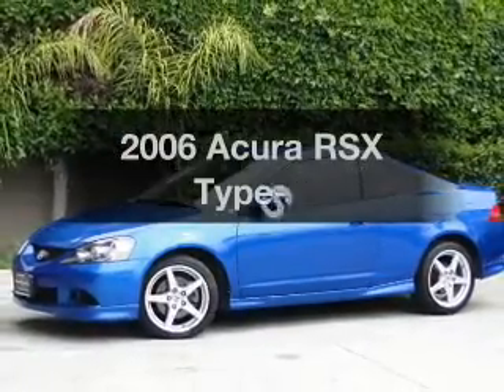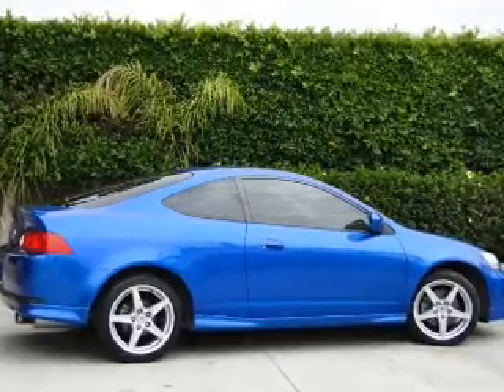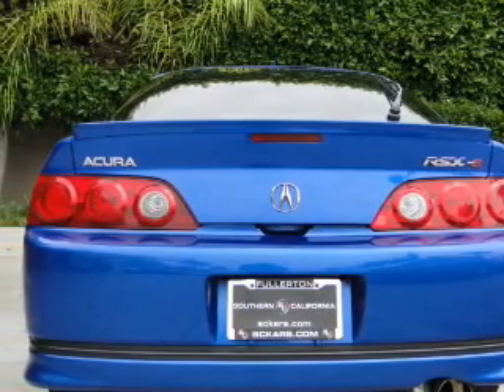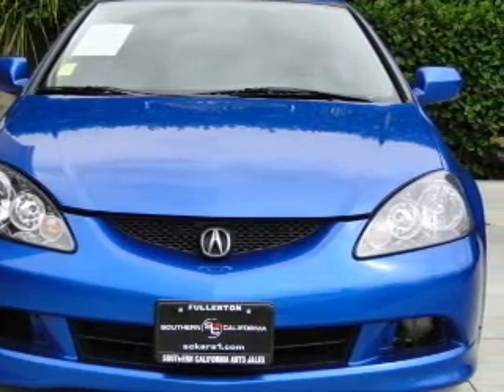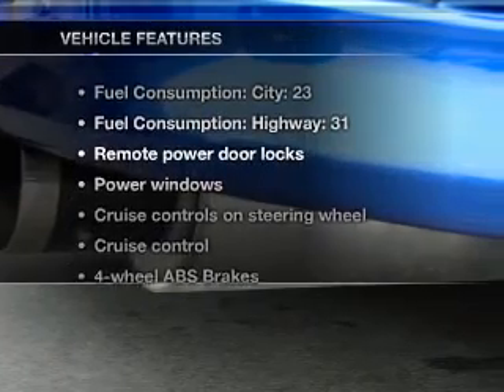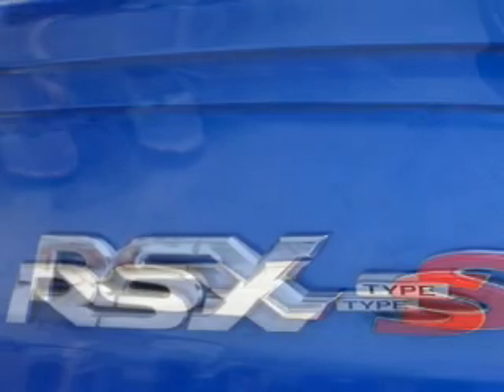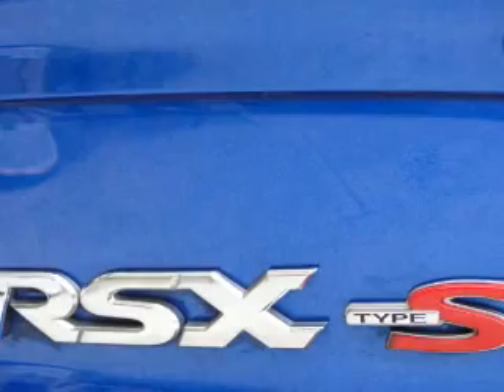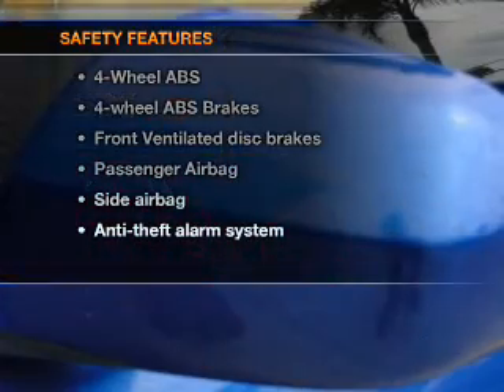2006 Acura RSX - Stanton Ca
Year: 2006
Make: Acura
Model: RSX
Trim: Type-S
Engine: 2.0 liter inline 4 cylinder 16 valve
Transmission: 6-Speed Manual
Color: Vivid Blue Pearl
Mileage: 72568
Address:
10731 Beach Blvd